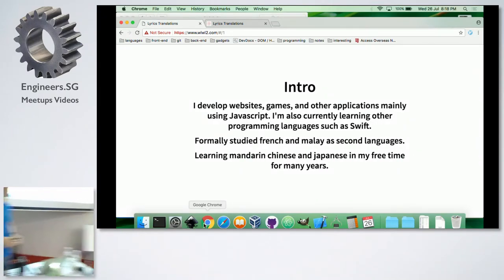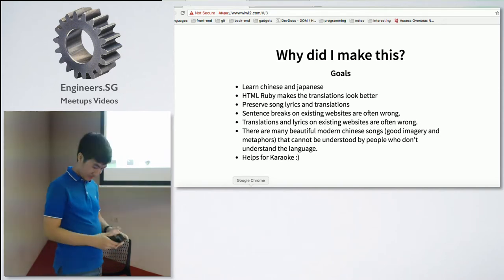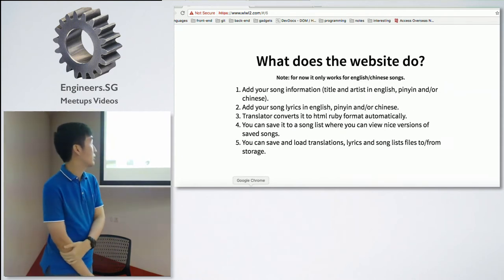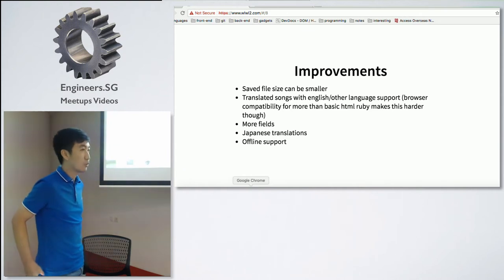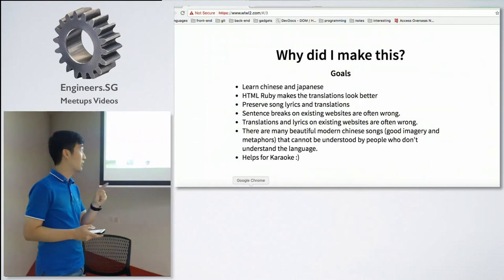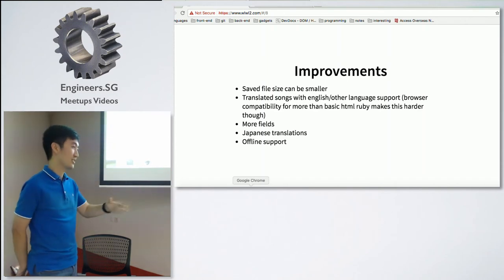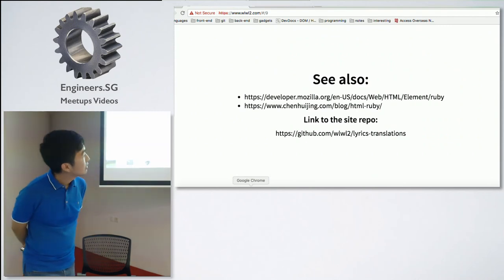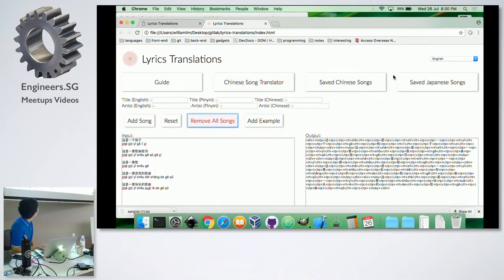Lyrics Translations - Talk.CSS #19 CodePen Special Edition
Speaker: William Lim (@wlwl2)